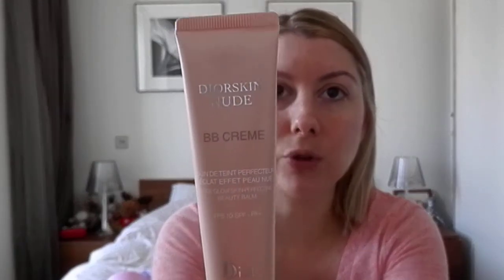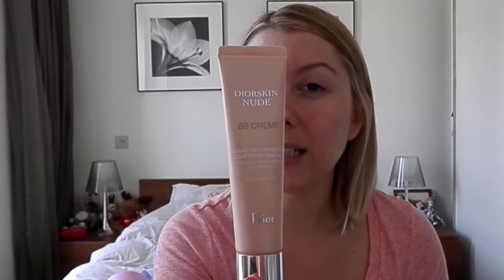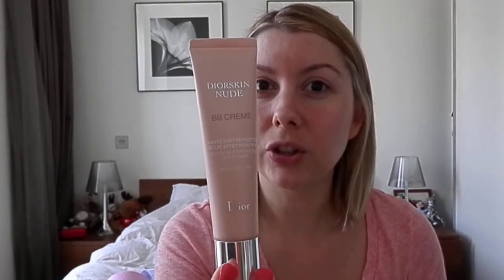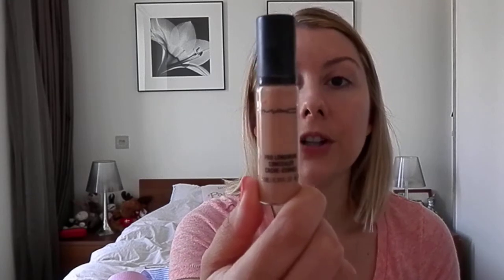Summer Foundation Routine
***Open Me***

Hello lovelies summer is finally here in the UK. I thought I would share my summer makeup routine. This perfect for the summertime, sweat proof makeup. I wore this all day from 9am to 11pm even sunbathing! I had no shine!! I didn't have to blot once! This for me is a winning situation!

Here's what I used:

Diorskin Nude BB Creme - nude glow skin-perfecting beauty balm spf 10 shade 002
BareMinerals Ready spf 20 Foundation Medium Beige N20
Kevin Aucoin The Sculpting Powder Meduim
BareMinerals Ready Blush The Aphrodisiac
BareMinerals Mineral Veil
Mac Fix+
BM Kabuki brush
BM Flawless face brush
Hana K blusher brush

all opinions are my own. All products were purchased by me.